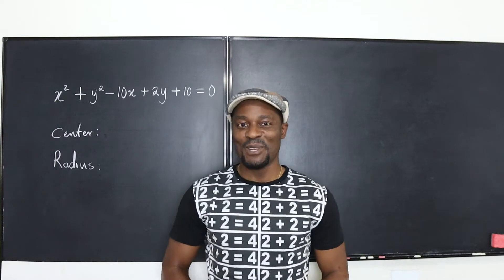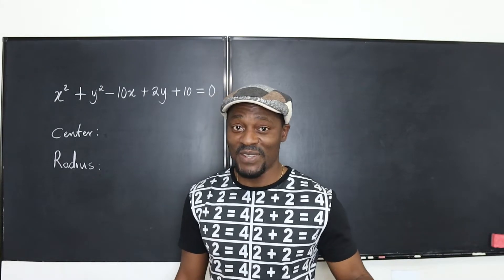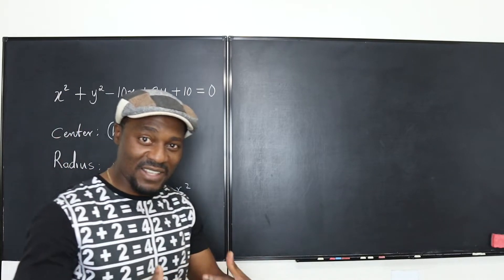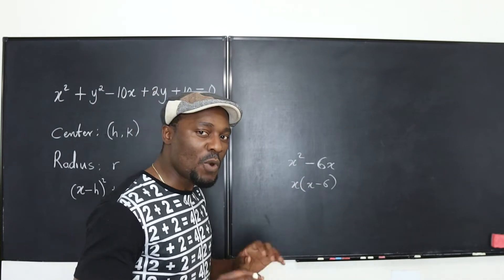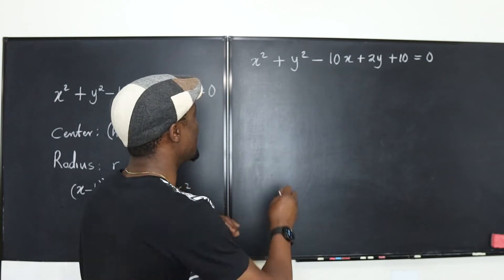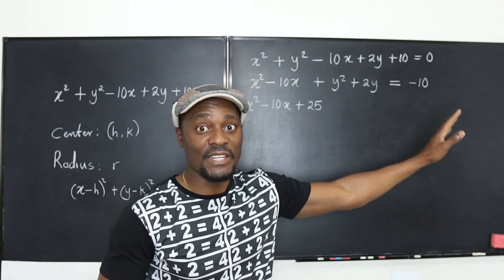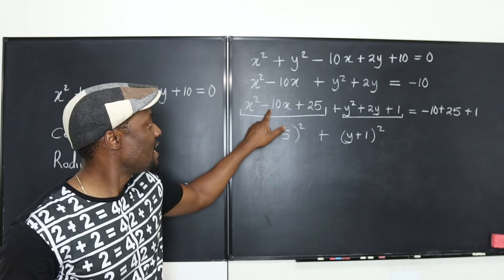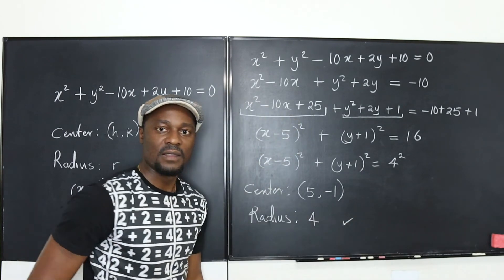Center and Radius of a Circle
In this video, I explained how to convert the geneal form of a circle into the standard form. This also helps to recognize the center and the radius from the standard form.